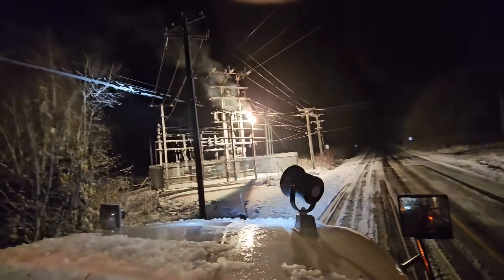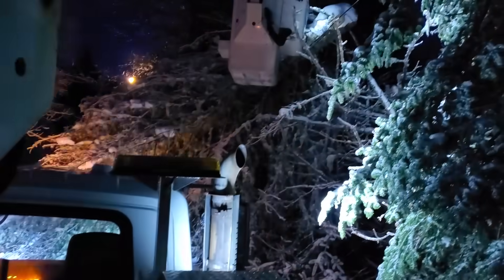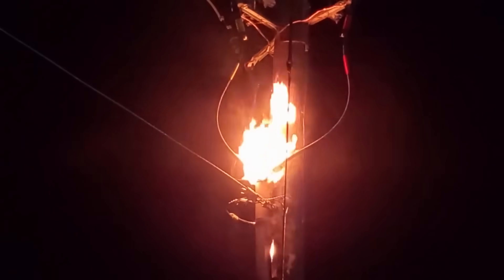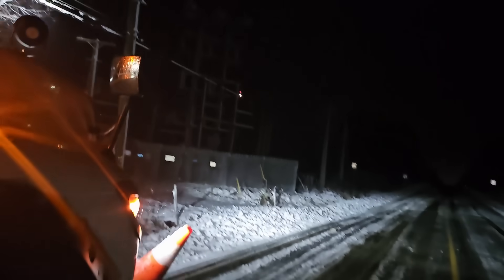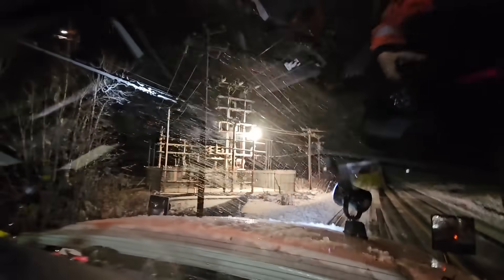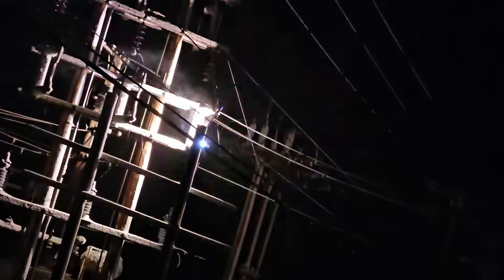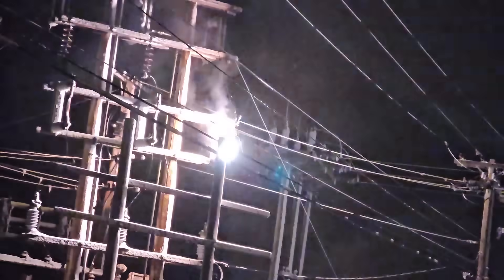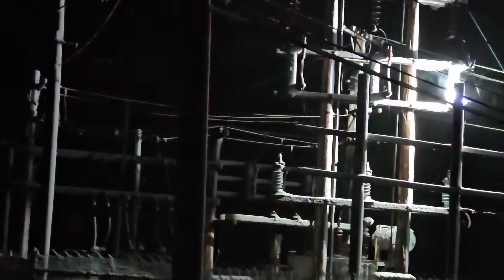Making "the call" to dump 10's of thousands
Hey Everyone!
 Most subs now have much more advanced equipment! None the less, all of the equipment is tested regularly and just as reliable in terms of delivering power to the customers. Most substations now have local Circuit switchers that can be operated remotely, as opposed to high tension fuses. Should a fault occur on an SF6 gas interrupter itself, the trouble shooting response would be much the same as in this video.

Be safe Everyone. Cheers! 🥂

*** Only trained and certified individuals are allowed within the boundaries of a substation. (except for extenuating circumstances of course, ie: snow clearing). These video's are NOT intended for training or D.I.Y. Only properly trained and authorized personal are allowed to work on this equipment. Always adhere to work methods and procedures particular to the company you are working for. ***